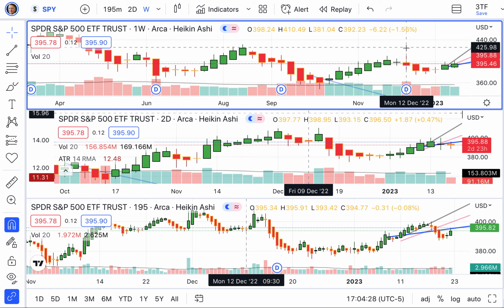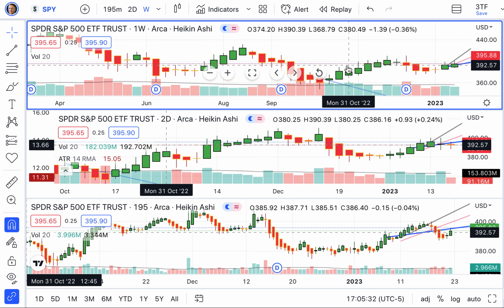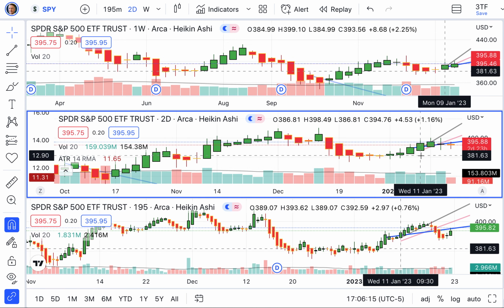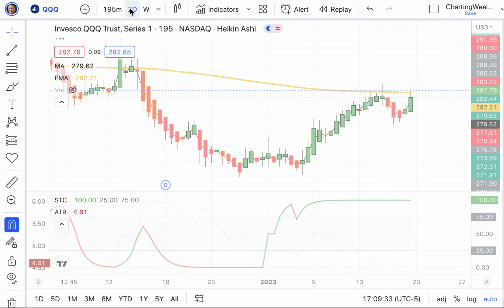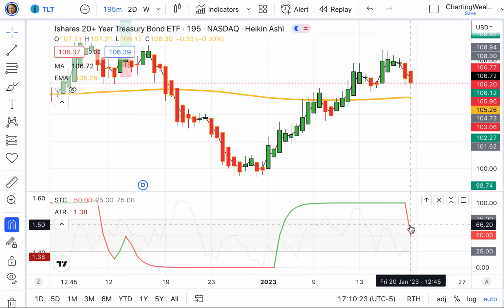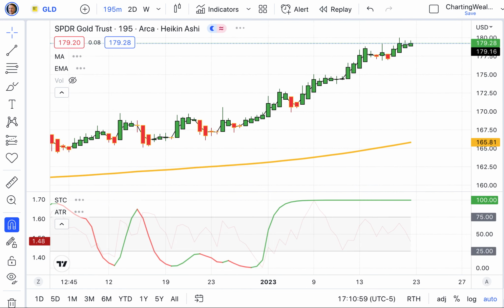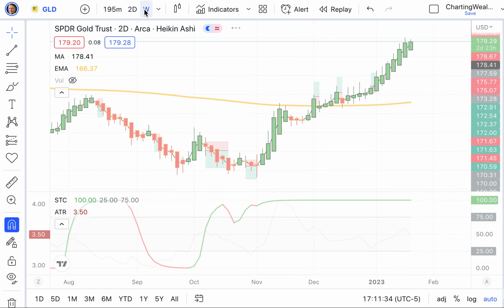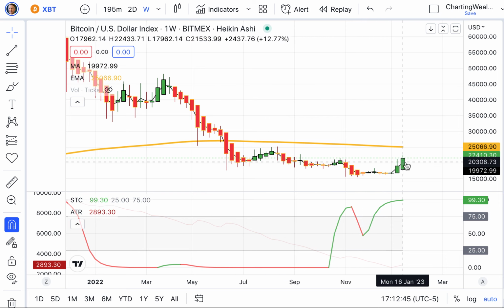Weekly Stock, Bond, Gold & Bitcoin Review & Forecast, Monday, January 23, 2023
Perceive that which cannot be seen with the eye. — Miyamoto Musashi